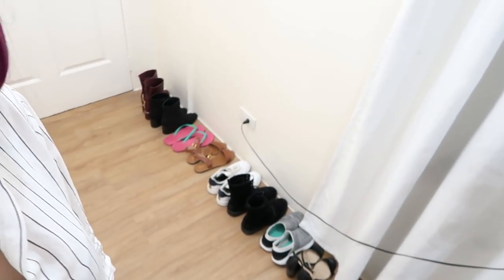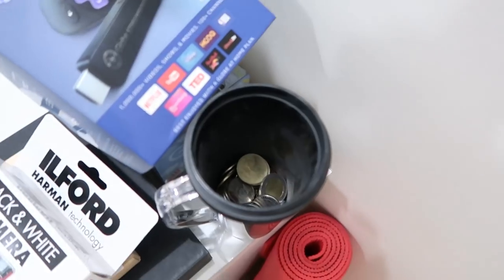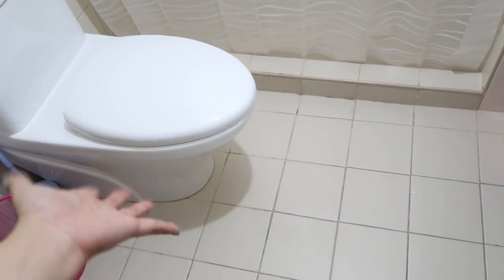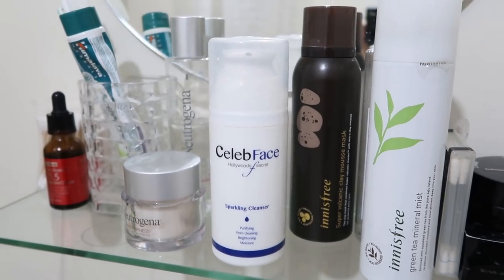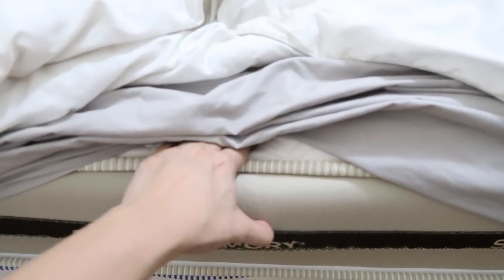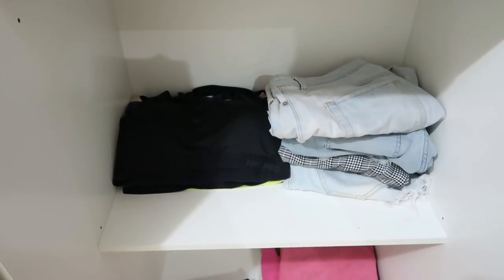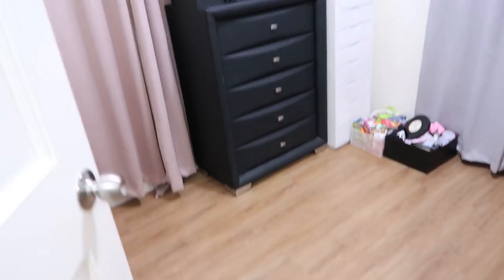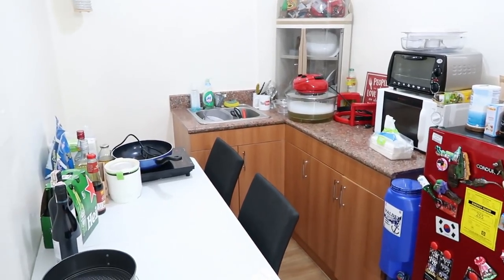APARTMENT TOUR 2018 - saytioco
FINALLY! I get to show you guys my space!!! LOL. More details down here - click *show more* to know where I got certain pieces.

I live in a 3-bedroom apartment with a spacious bathroom + balcony. Honestly, one of the best spaces I've ever rented!

ALL IKEA STUFF (White Shelving Unit, TV Table, 3 Door Dombas Wardrobe)
Jade Plant from Salcedo Saturday Market
Wooden table from a seller by the streets of Bayani Road
Dining table from Ace Hardware
Turbo Broiler PHP2,190.00 from SM Aura Supermarket

BALCONY:
Kangkong
Succulents from Market!Market!
Parsley I bought from SM Aura PHP85.00

BATHROOM:
HAMPER FROM SM STORE
TRASHBIN FROM DAISO
SKINCARE - details coming soon *separate video*

GRAY RUG FROM SM AURA DEPT. STORE
HALLWAY MIRROR FROM SM AURA DEPT. STORE
BLACK DRESSER FROM Savers Place Manila (Gen. Solano Street, Manila)
Himalayan Salt Lamp from a skincare shop - hanapin ko, I forget where I got it from
CURTAINS - black out from SM STORE

MAKEUP ROOM - SEPARATE video :)
MONICA ROOM - will remain closed. HAHA :p